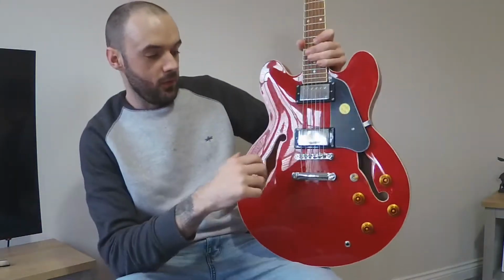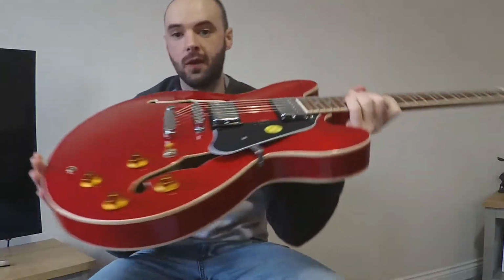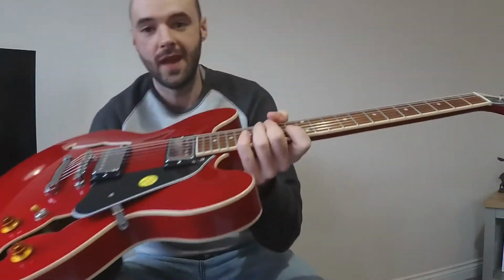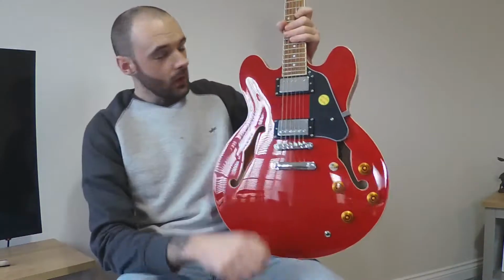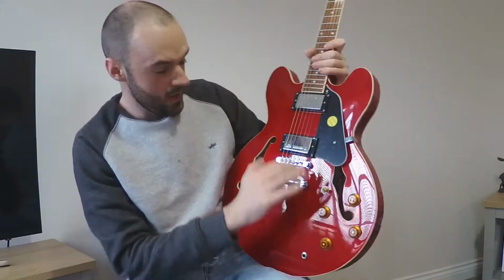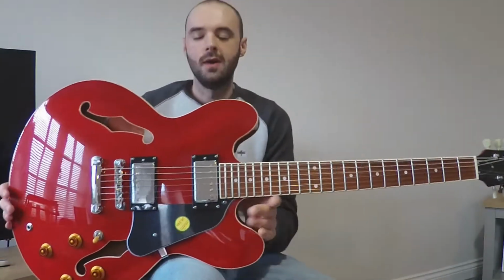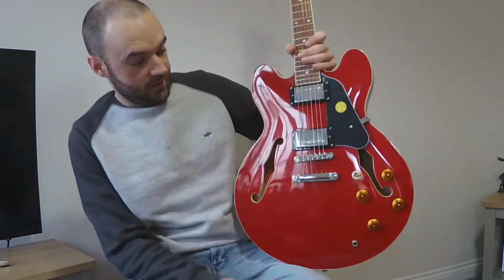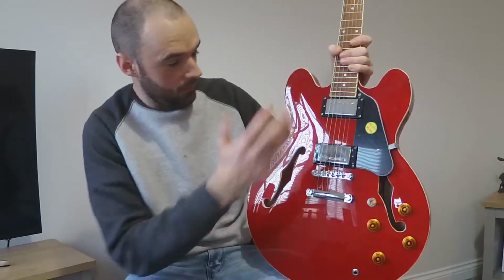Tokai UES78 | The Semi Hollow Guitar For You?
Hi guys, this is the last of the recent Tokai vids, I would have placed this guitar above epiphone all day, but since epiphones revamp they are now much closer in quality.   Really... you cant go wrong either way.

Theres lots coming (including an awesome surprise collab) and thankyou for watching,  get involved in the comments and lets grow the community on this channel!